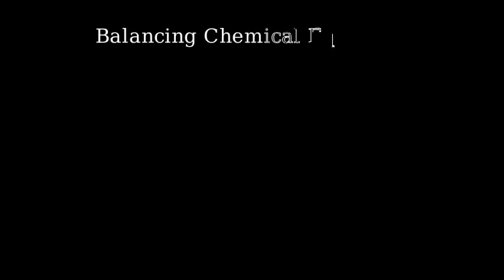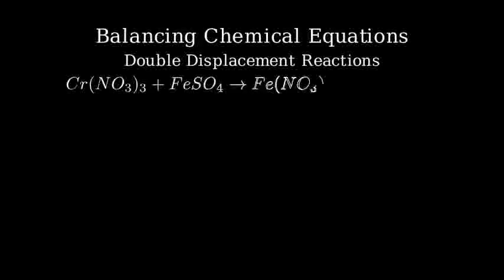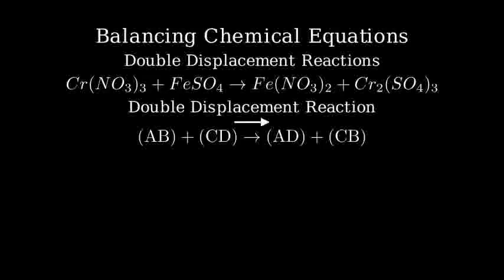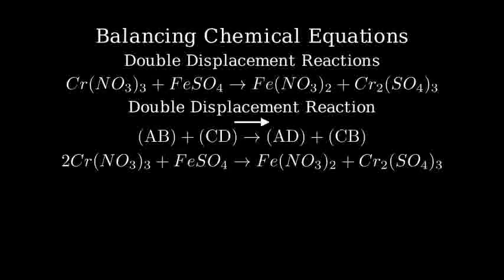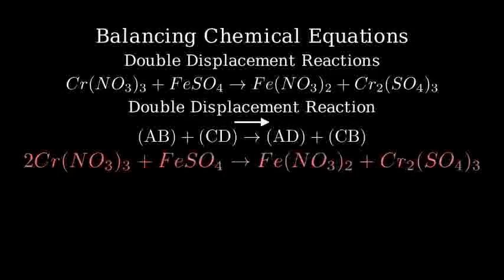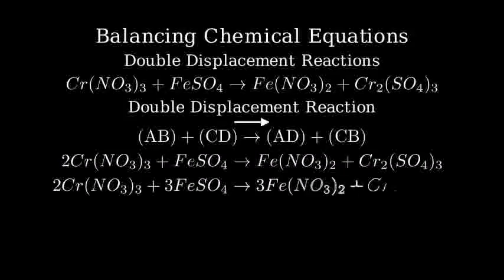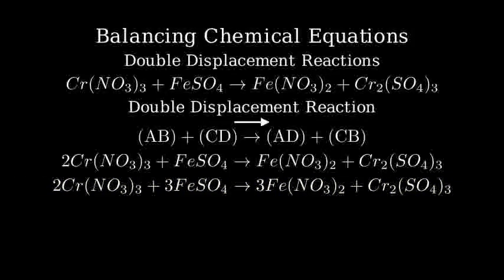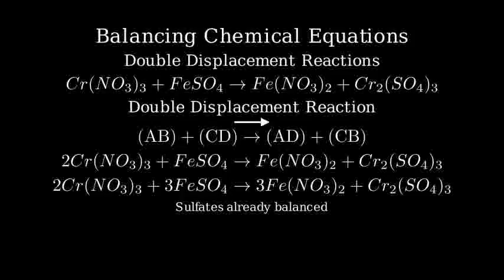Balancing the Equation Cr(NO3)3 + FeSO4 = Fe(NO3)2 + Cr2(SO4)3 (and Type of Reaction)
Balanced Equation:
2 Cr(NO3)3 + 3 FeSO4 → 3 Fe(NO3)2 + Cr2(SO4)3

Type of Reaction: Double Displacement (Redox) Reaction